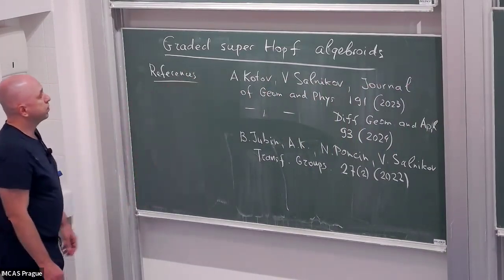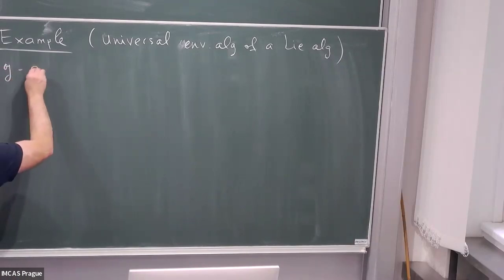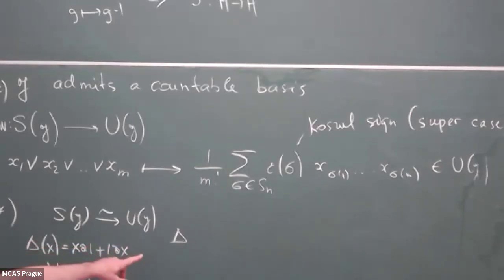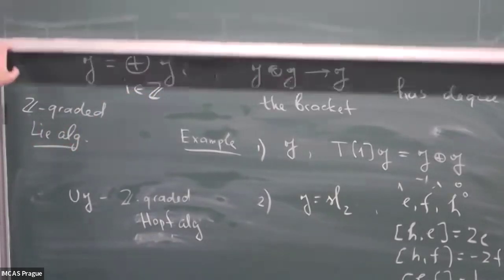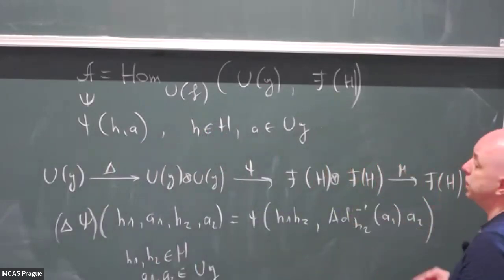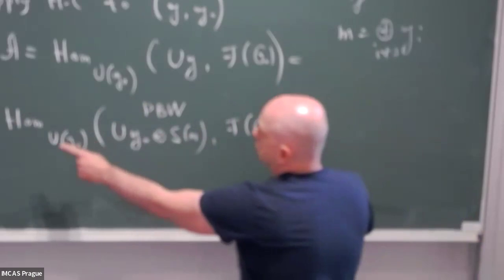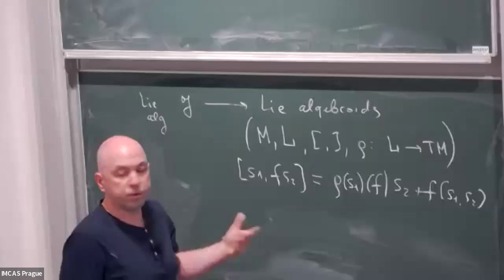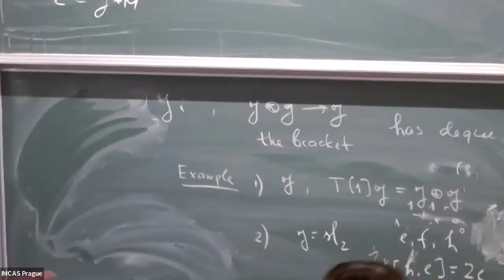Graded super Hopf algebroids -- Alexei Kotov (University of Hradec Kralove) PHK 02.10.2024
Title: Graded super Hopf algebroids
Speaker:  Alexei Kotov (University of Hradec Kralove)

Abstract:
The talk will be focused on Hopf algebras and algebroids in the category of Z-graded varieties. The theory of Harish-Chandra pairs will be briefly discussed and their generalization to action algebroids will be presented.